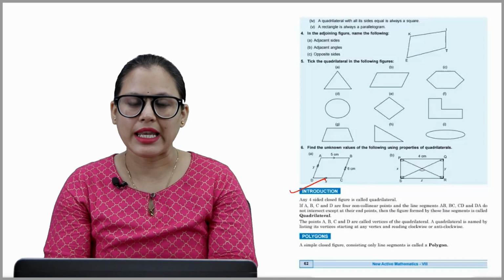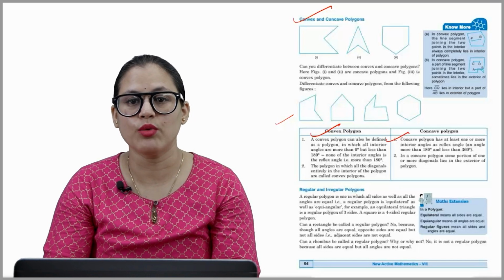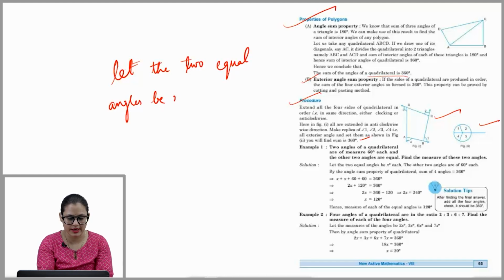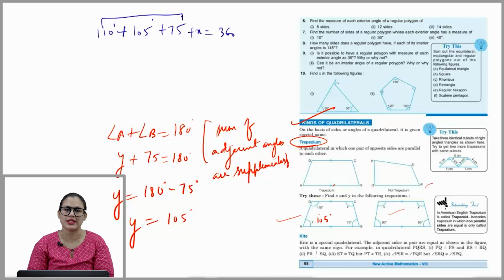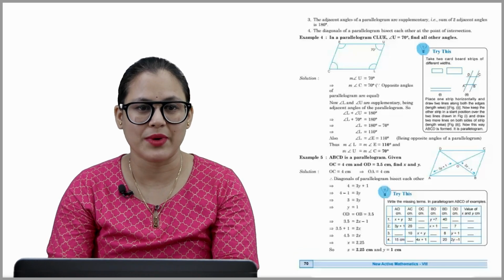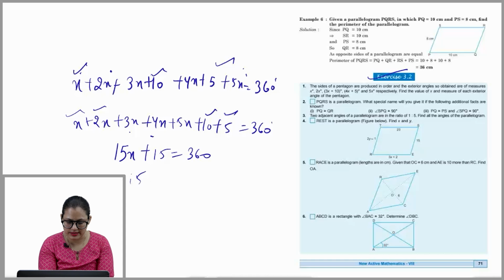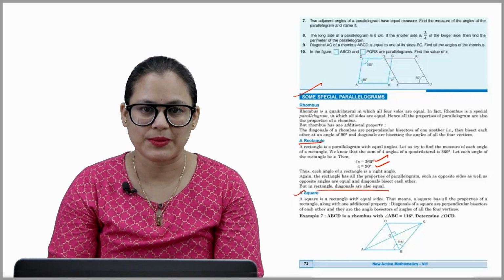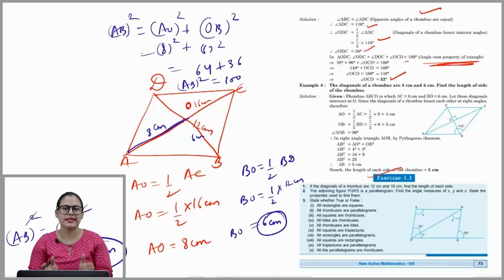Ch 3 | Jay Cee | Active Mathmatices | Class 8 | Understanding Quadrilaterals | For children